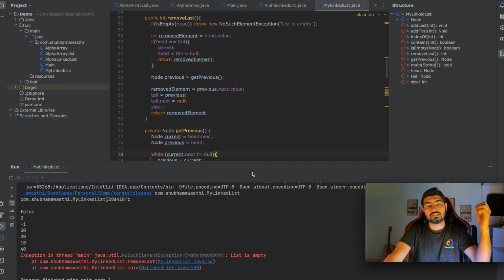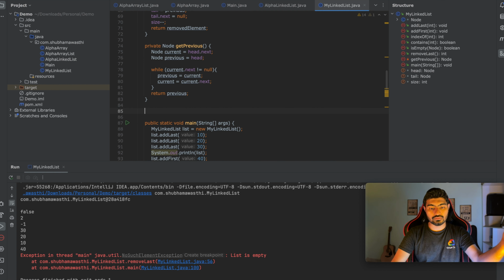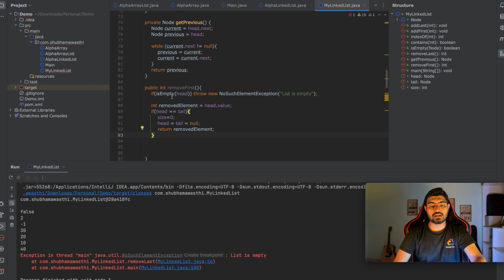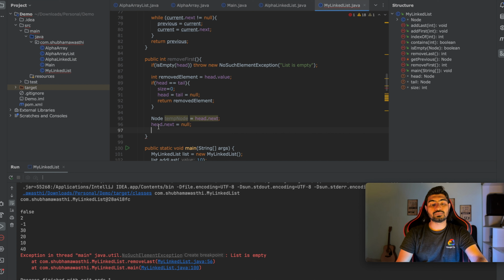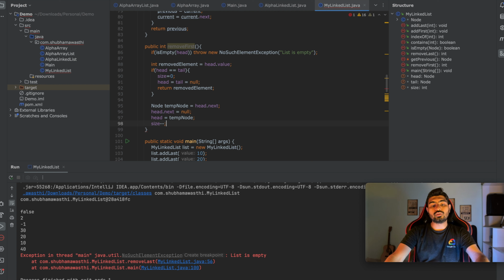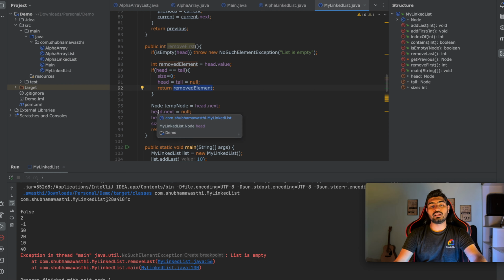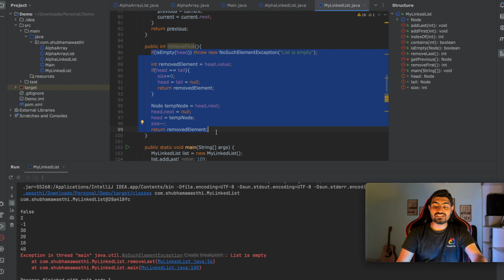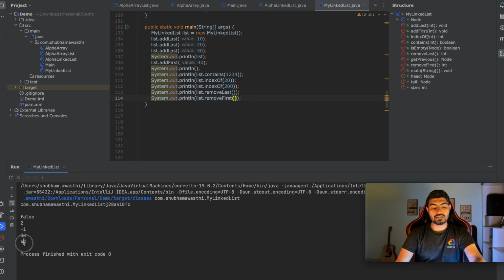014 - Linked List - Remove the first node in Linked List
Remove the first node in Linked List with Java